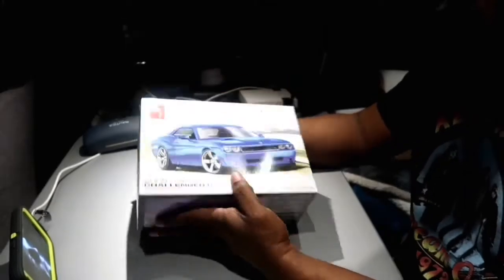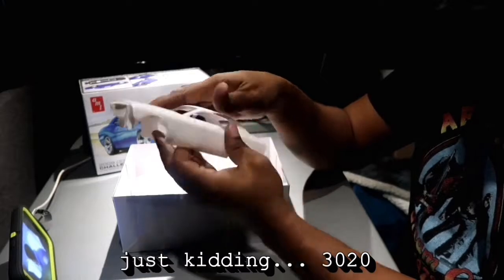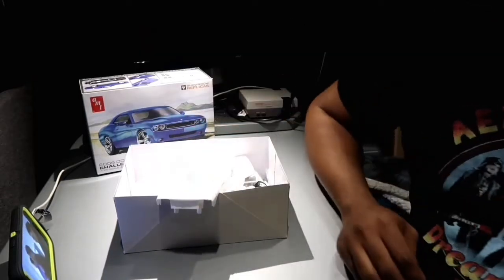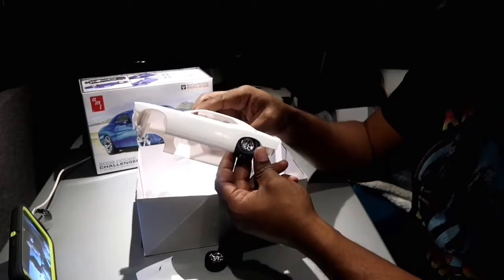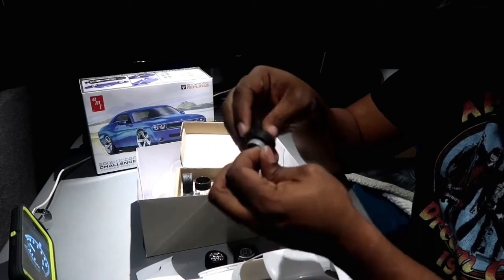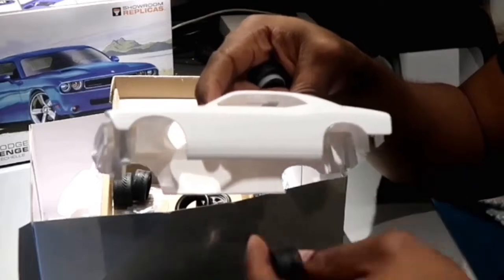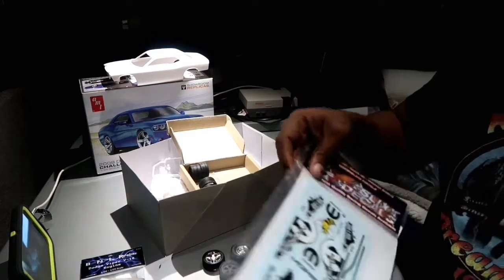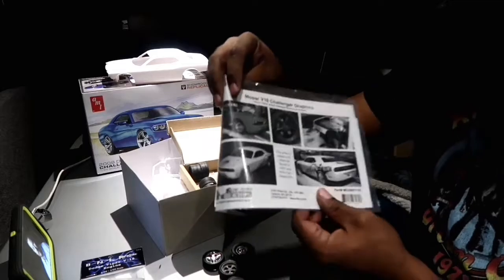Plans for the Jeff's Model Garage Build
What I have planned for the build... don't hold me to it though.